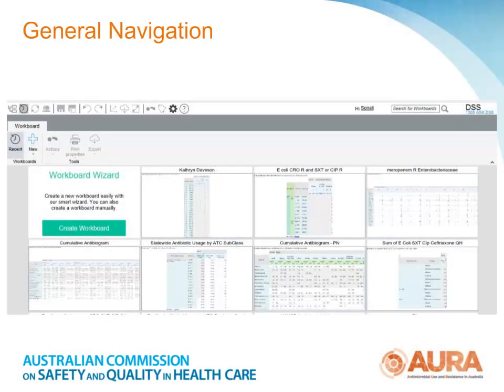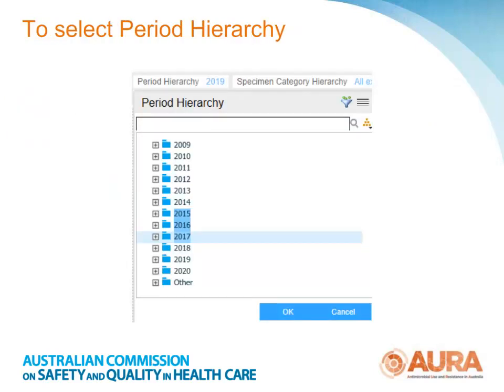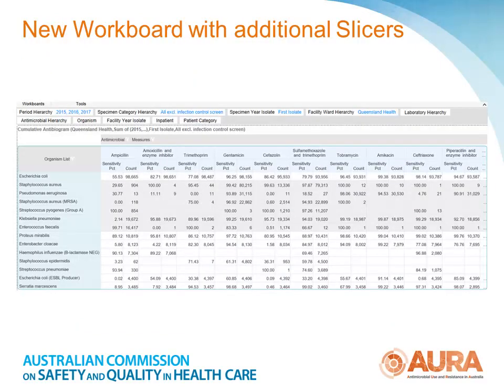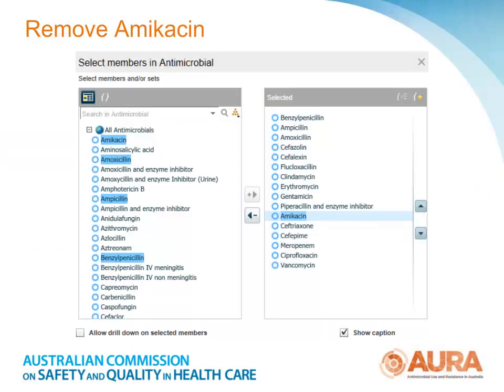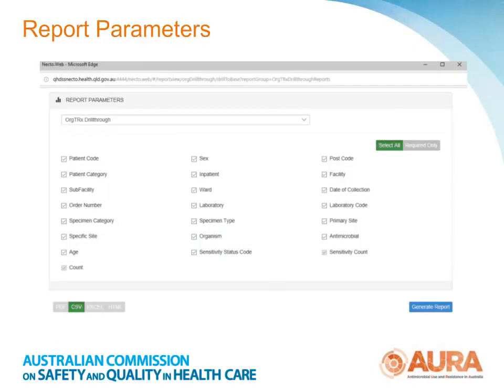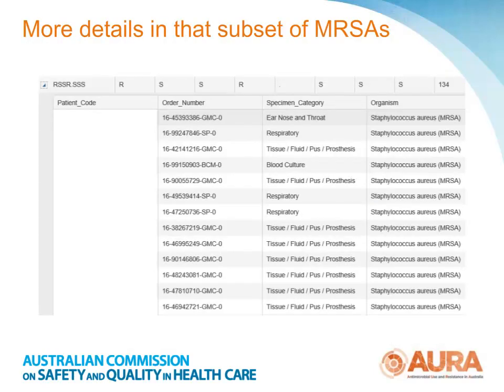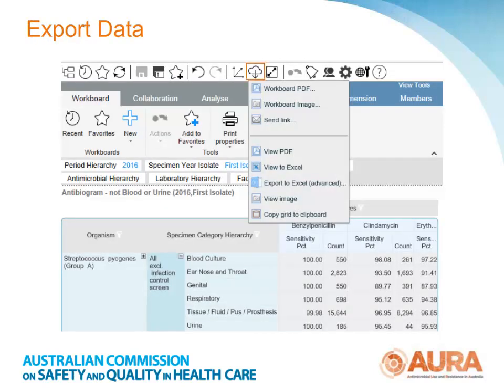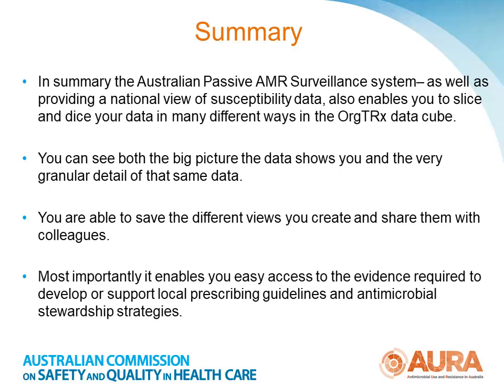APAS Webinar 1.2 - APAS System Demonstration (OrgTRx Platform)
APAS Webinar 1.2 provides a demonstration of APAS System (OrgTRx platform) capability